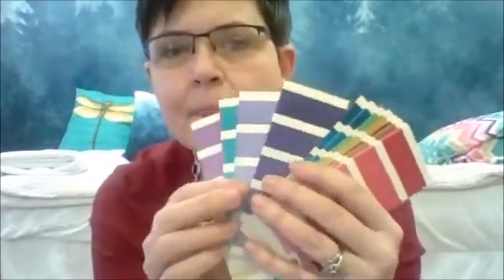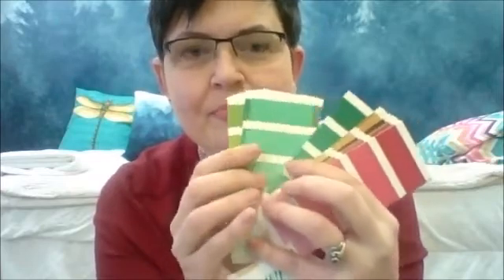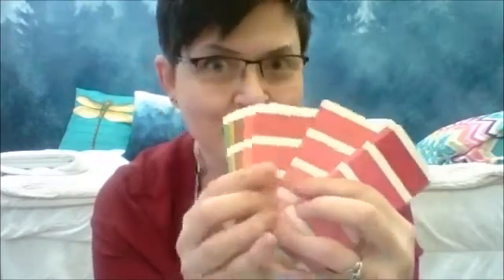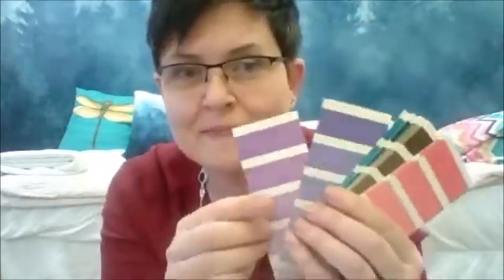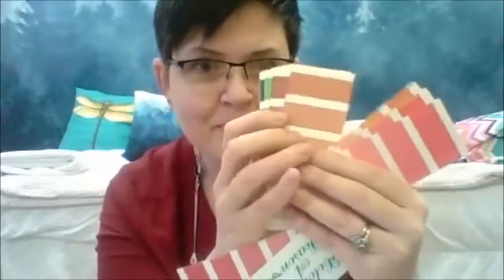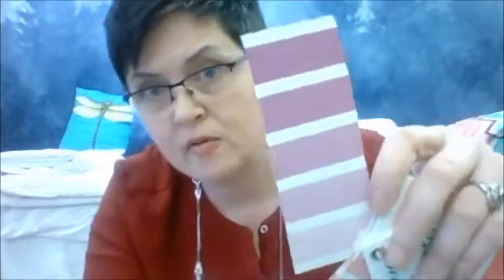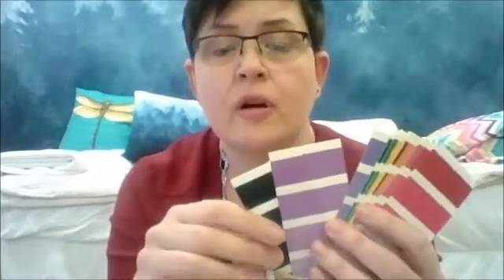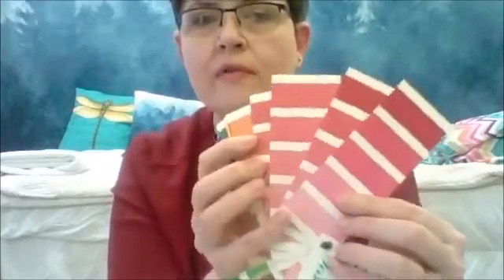Colors in the CMAS Spring Fan